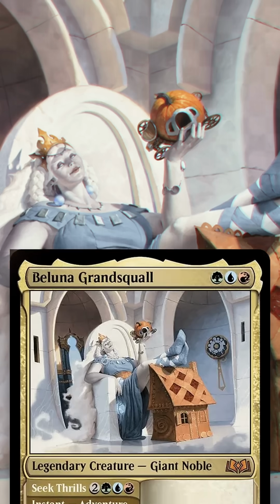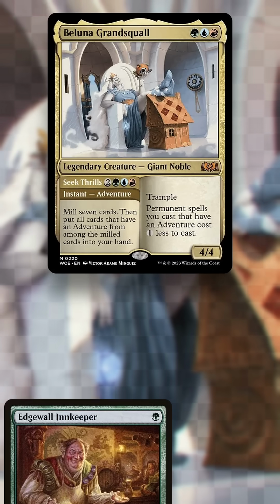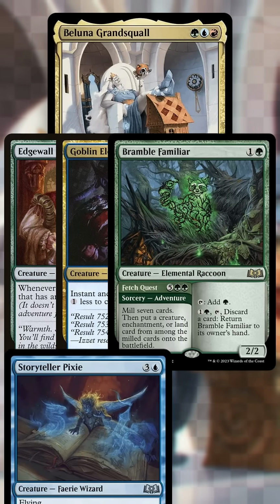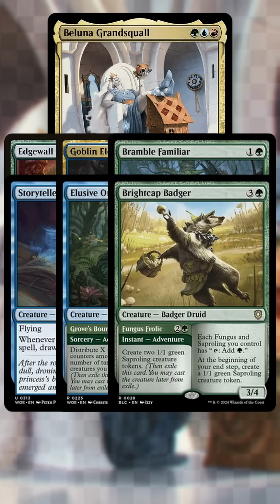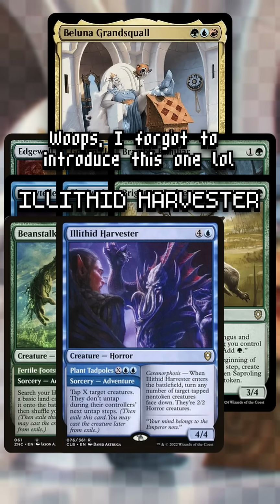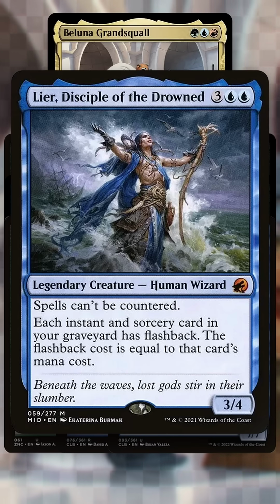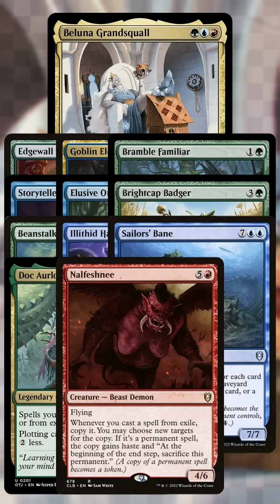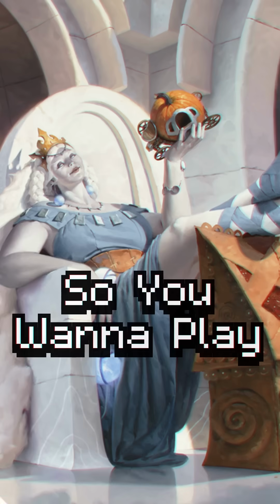So You Wanna Play BELUNA GRANDSQUALL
A bit of a longer video, but I had a lot to talk about lmao.